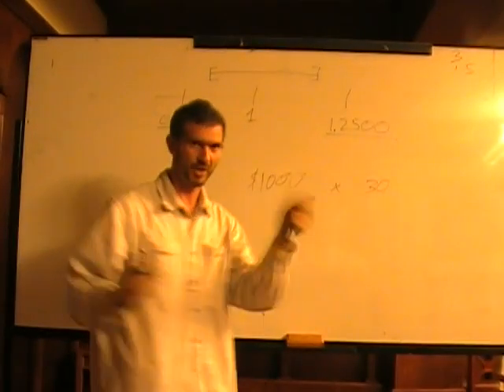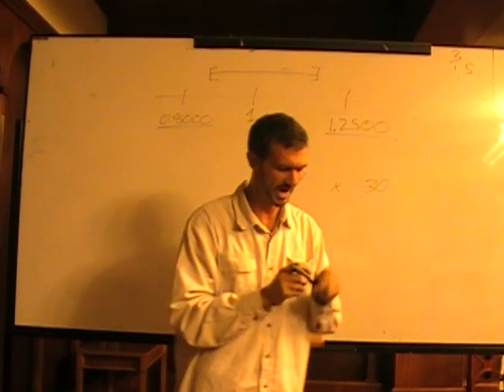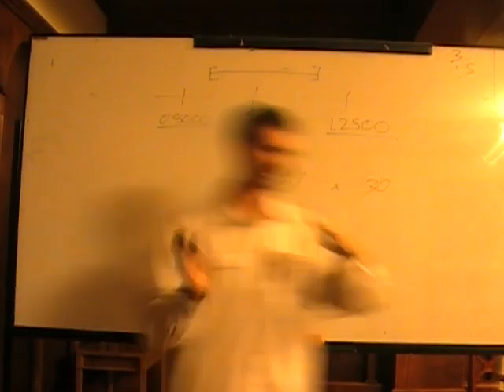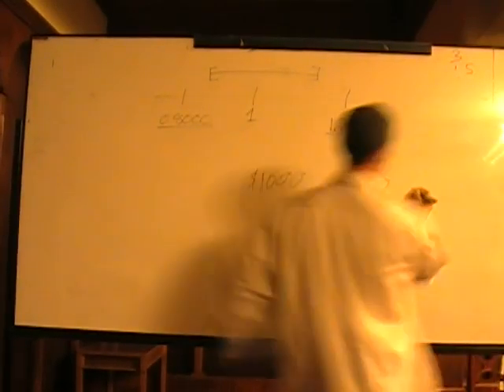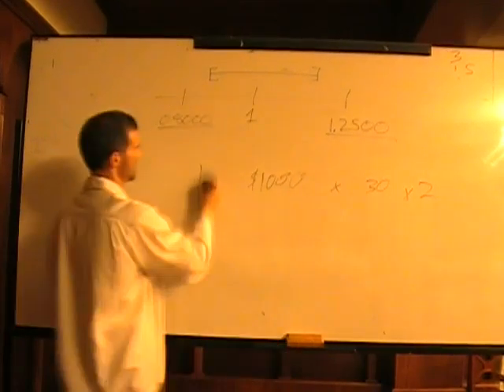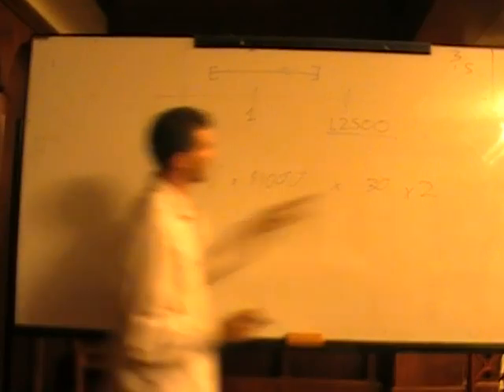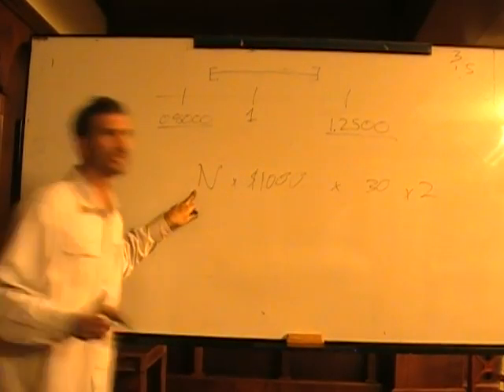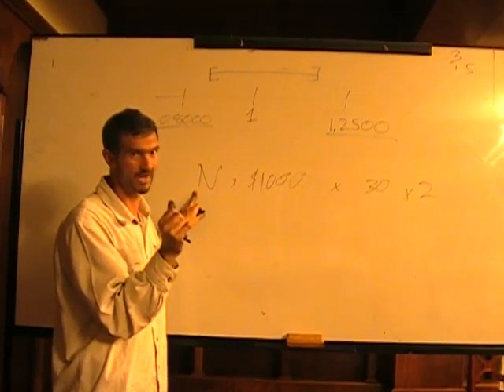estadistica2014 11 11p5